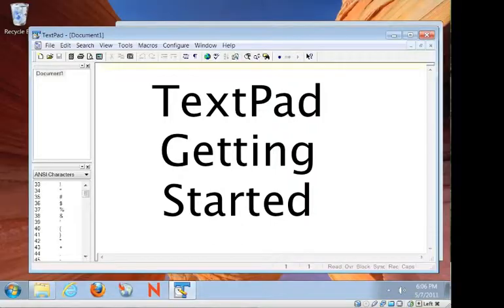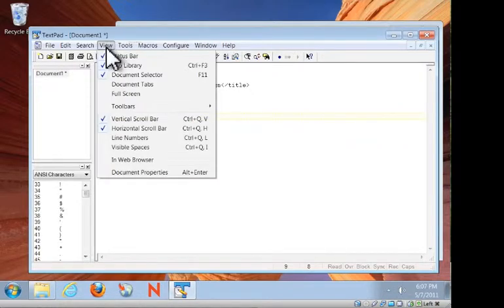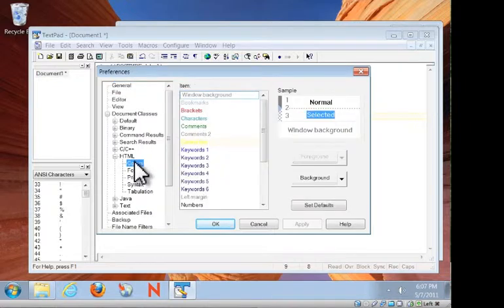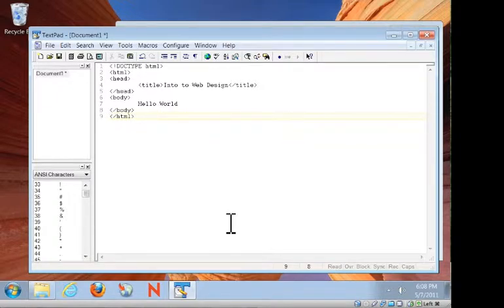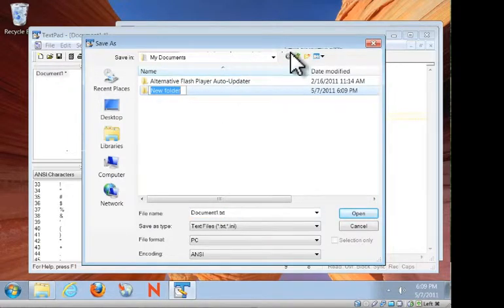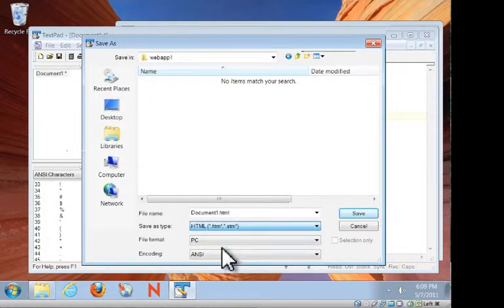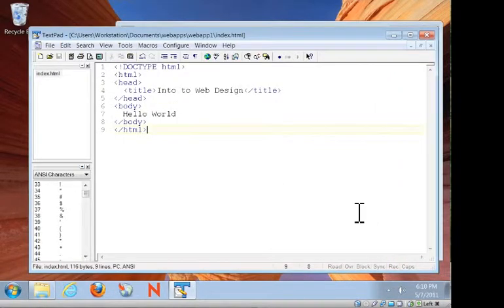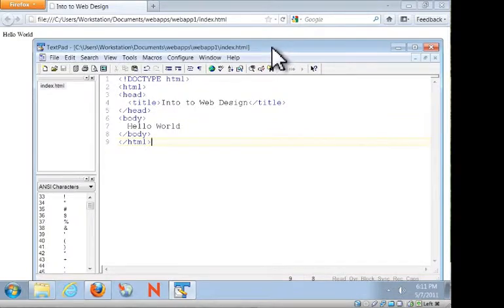TextPad Getting Started HTML